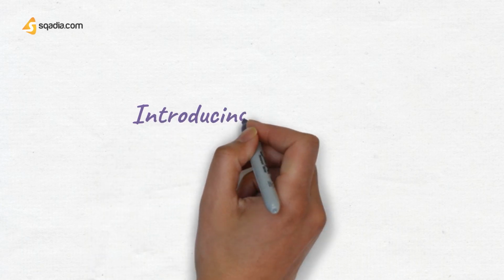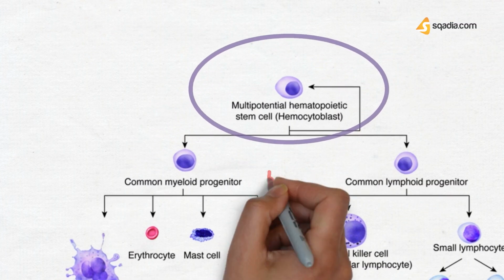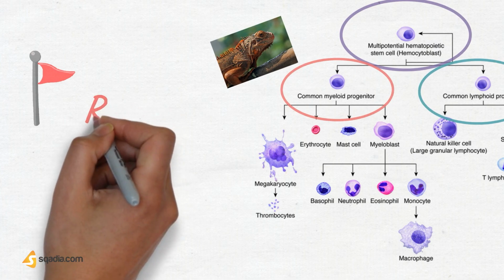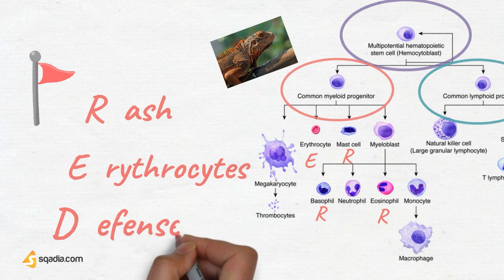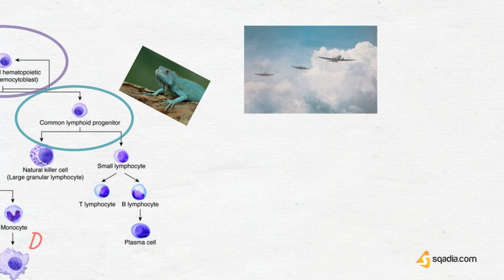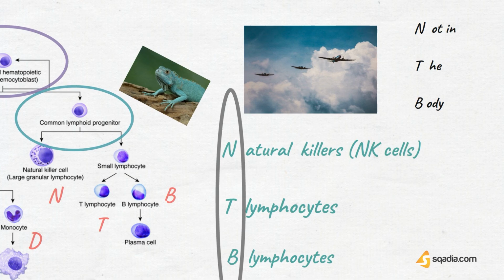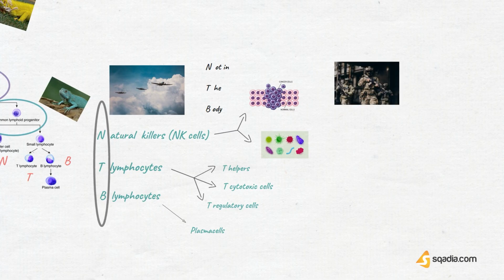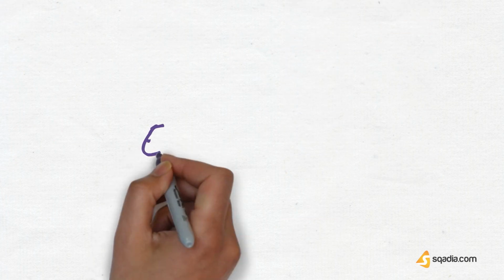Introducing the B-Cells - Introduction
Hello, sqadians!

Today’s immunology video is an introduction to the B lymphocytes, the B cells. Here, we will have a basic introduction to B and T cells, how they originated, how B cells are activated, what are lymphatic organs, and their role in immunity.

▬ B Cells Production ▬▬▬▬▬▬▬▬▬▬
In this first part of the video, we will explain where all blood cells come from, where B cells come from and what is the basic function of each type of cell.

First of all, B cells have a common ancestor with all other blood elements. This magic cell is called a multipotent hematopoietic stem cell. Imagine this amazing cell like a multicolor lizard. Depending on the needs at any time, it can transform!

It can be a red lizard, a blue one, a yellow one, and so on.

Now, imagine that every lizard with a different color is a type of cell with different properties, for example, a neutrophil or a B cell. The multipotent stem cell, the multicolor lizard, has the potency of transforming into any type of cell. So, let’s begin with the 2 big groups:
🟡 the common myeloid progenitor, that will be the red lizard team,
🟡 and the common lymphoid progenitors that will be the blue lizard team.

Let’s start with the red team. Why do they make me think of RED?

It’s easy to remember the red color because cells coming from the myeloid line, the myeloid progenitor, have to do with red flags!

Next, we have the team of the blue lizard

Let’s think of them as defenders, as an army that protects our bodies. We have 3 major subtypes of defenders in this army:
🟠 T-lymphocytes,
🟠 And B lymphocytes.

To remember these with easy mnemonics, and to dig into more details of teams of red and blue lizards, you must watch the video.

▬ Lymphoid Organs ▬▬▬▬▬▬▬▬▬▬
This is where B cells, and also T cells develop, differentiate, and proliferate. Lymphatic system organs are:

👉 Primary Lymphoid Organs - Bone Marrow, and Thymus or
👉 Secondary Lymphoid Organs - Spleen, lymph nodes, and mucosal-associated lymphoid tissues.
Starting off with the primary lymphoid organs.

The bone marrow is a spongy substance found in the center of the bones.

There are two types of bone marrow:

Red, (produces the multipotent hematopoietic stem cells, they can become red blood cells, white blood cells, or platelets.)
and yellow (made up of fat, and contains stem cells that can become cartilage, fat, or bone cells.)
B cells reach maturity within the Bone marrow. So, we will now remember B for B cells that mature in the Bone marrow.

Structures, and functions of the Thymus, spleen, Lymph nodes, and MALT, are discussed in the video. So, do watch the video for complete in-depth knowledge.